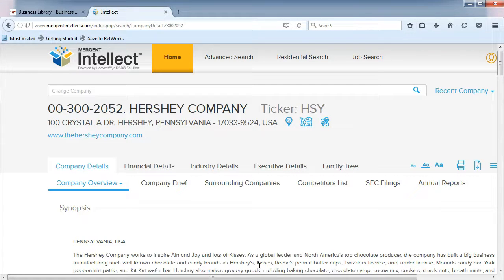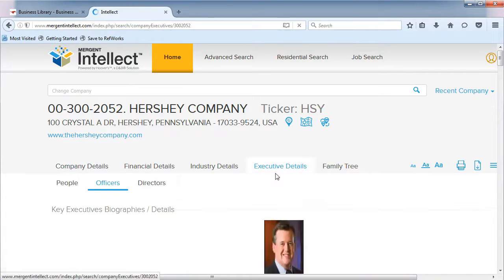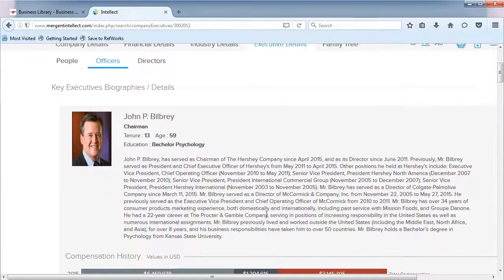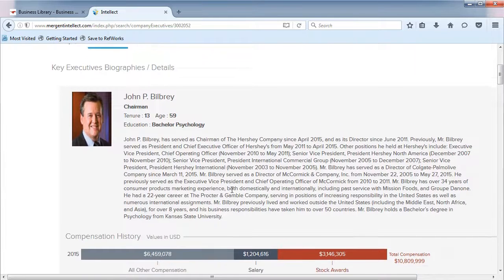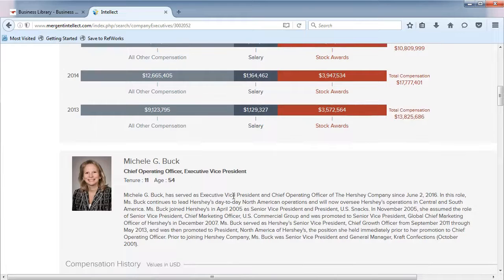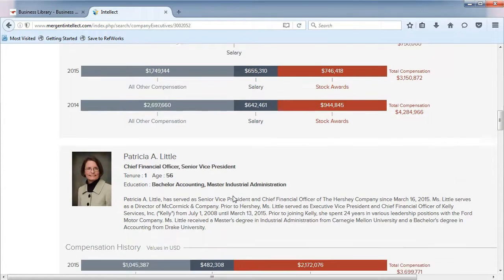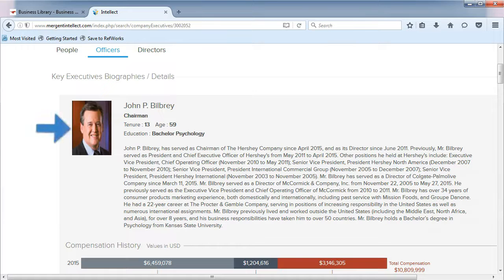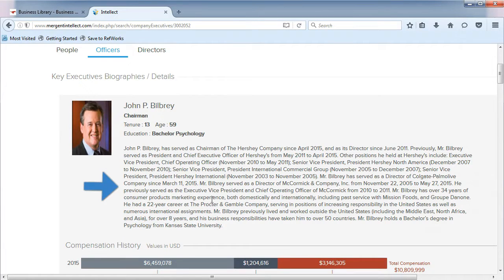Finding executives in Mergent Intellect